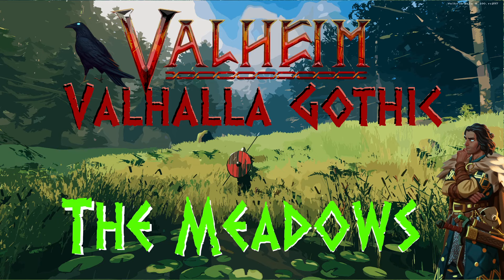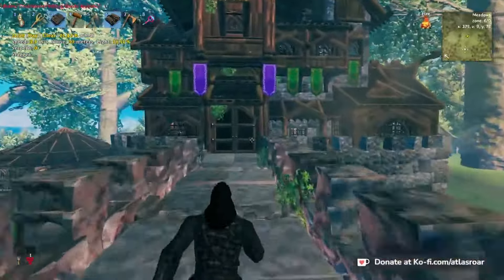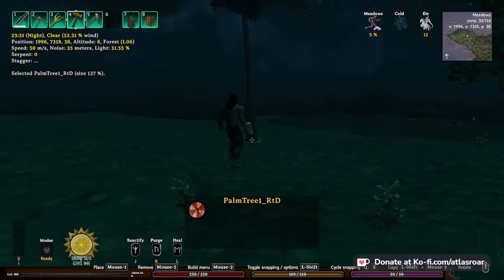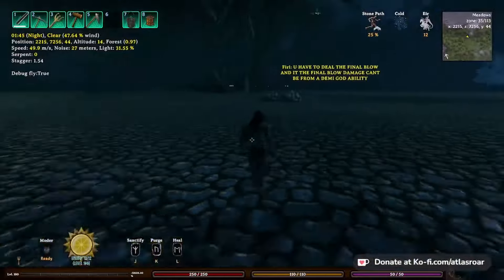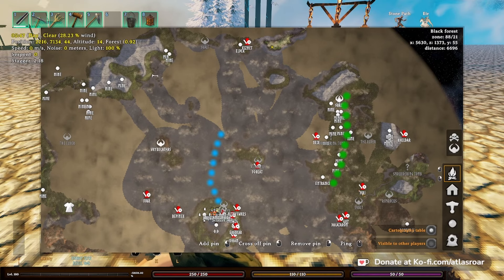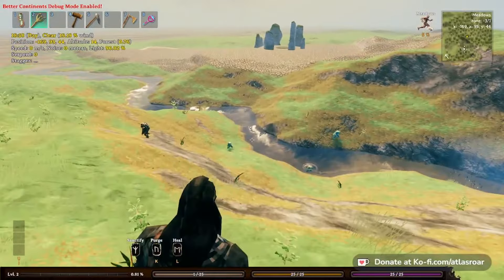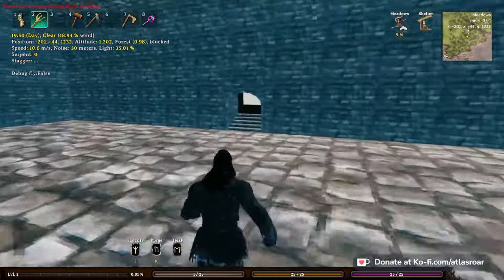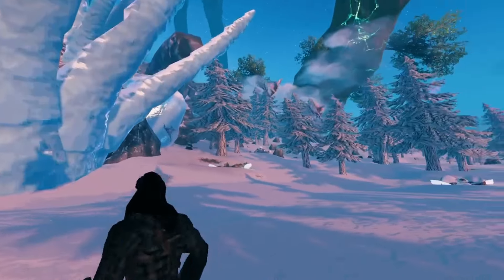Valhalla Gothic MMO-Map Dev Blog - Meadows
Today i ramble through ideas, modpack building, foliage and mechanical insights of the modpack

Sourced Music from Karl Schmidt